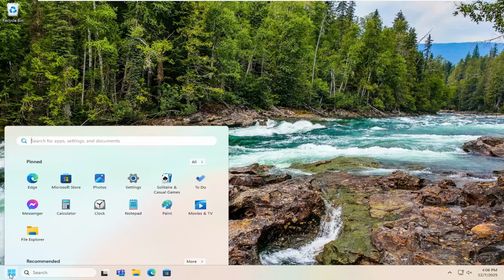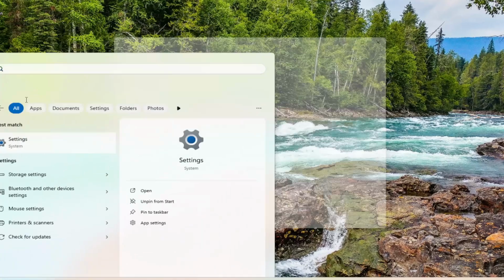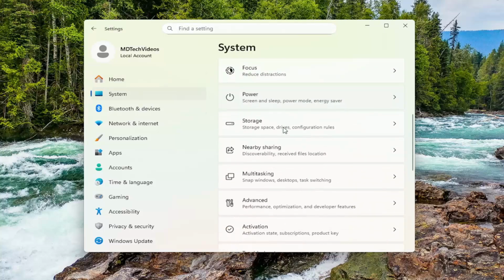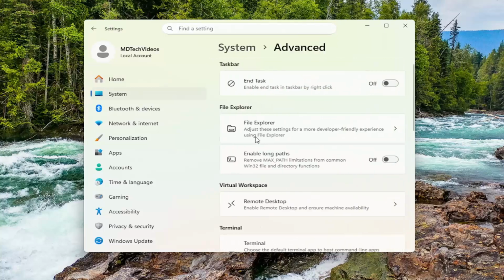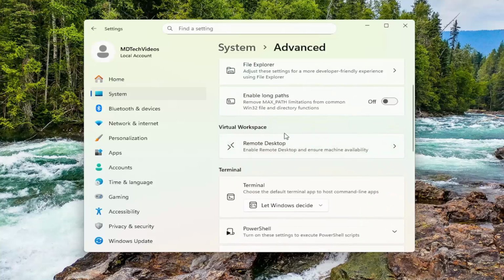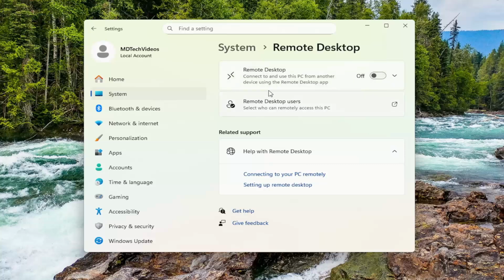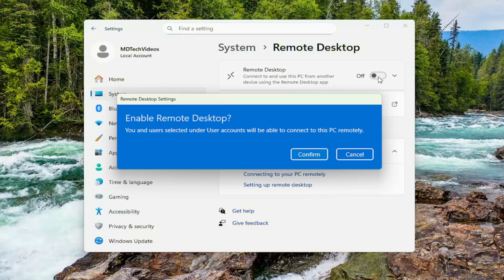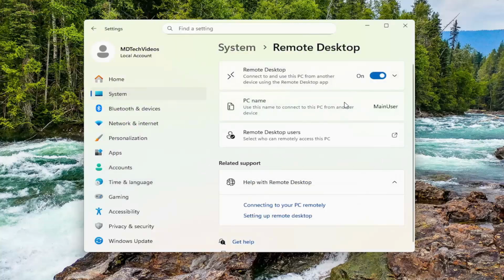How to Enable Remote Desktop on Lenovo Laptop [Guide]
Enabling Remote Desktop on a Lenovo laptop allows users to access their device remotely, enhancing flexibility and productivity for work or personal use. This video tutorial explains the Windows settings that control remote access and how enabling this feature can streamline workflow. Viewers gain insight into the functionality and benefits without being guided through step-by-step technical procedures. The guide focuses on system accessibility, secure remote connections, and improving overall device usability.

Issues addressed in this tutorial:
Lenovo Remote Desktop settings
Enable Remote Desktop
Laptop remote access
Lenovo system configuration
Windows remote connection
Productivity optimization
Secure remote access
Lenovo user guide
Remote work setup
Laptop accessibility tips

This tutorial highlights how enabling Remote Desktop provides convenient access to files and applications from anywhere, supporting remote work and flexible computing. It explains the advantages of managing remote access settings safely to maintain system security and efficiency. The content emphasizes understanding the feature without demonstrating step-by-step setup procedures. By the end, viewers understand how enabling Remote Desktop enhances flexibility and usability on their Lenovo laptop.